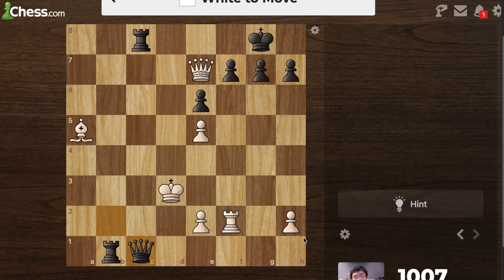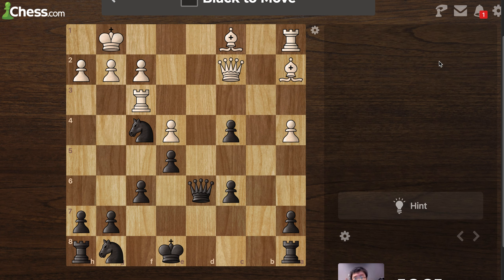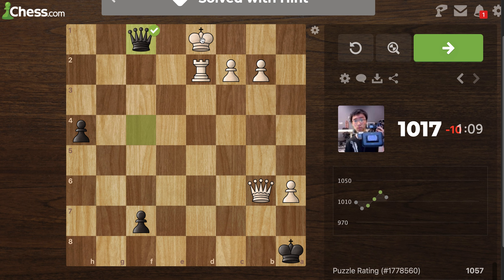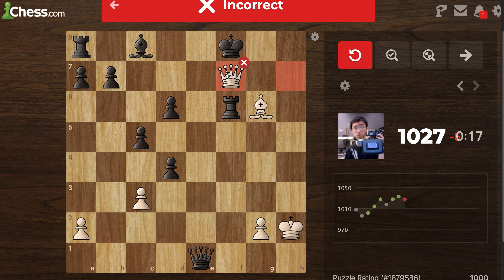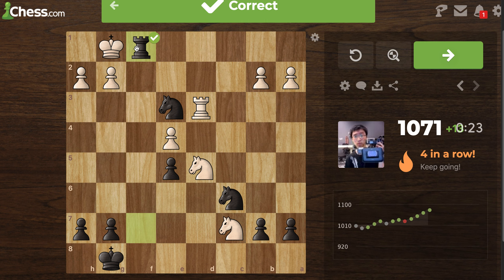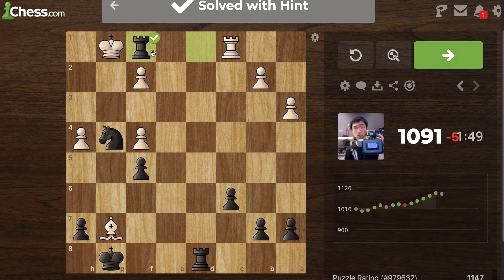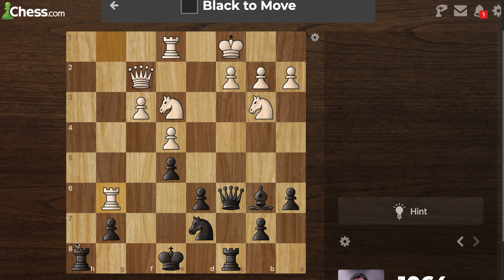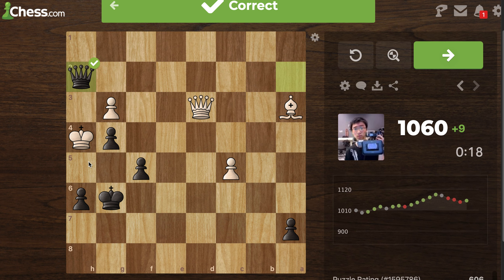Trying Some Chess Puzzles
I got a lot to learn, so a little at a time. Do you guys like chess puzzles? How do you guys play, learn, and practice chess?